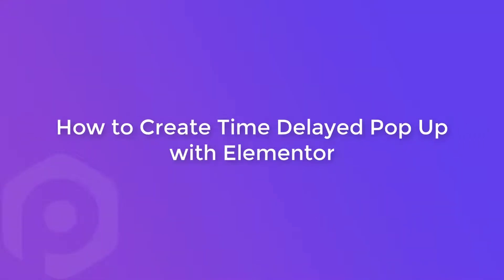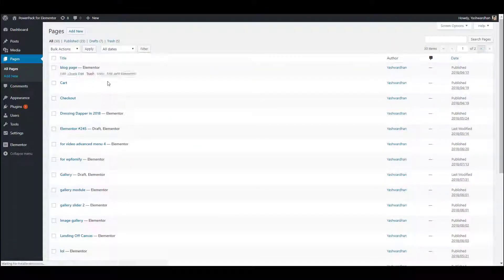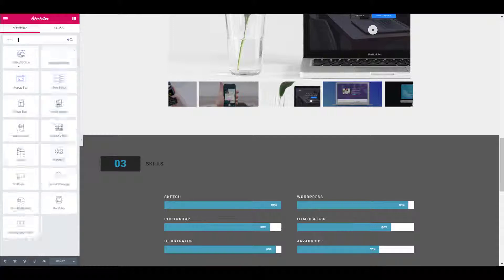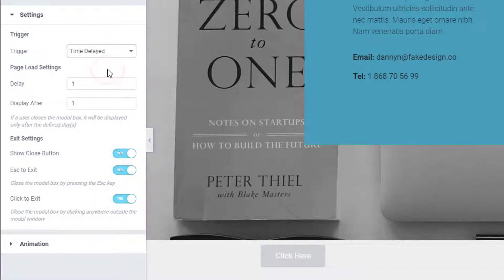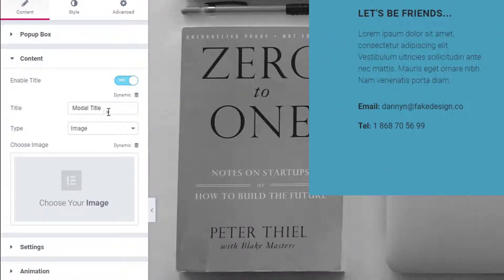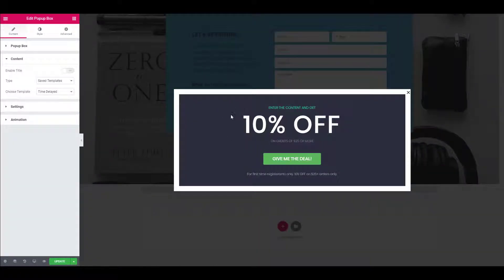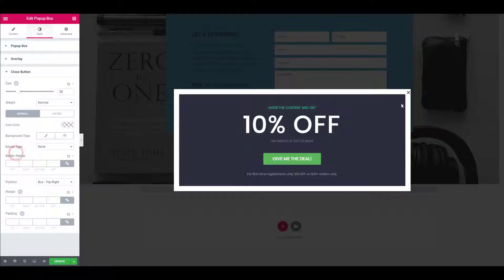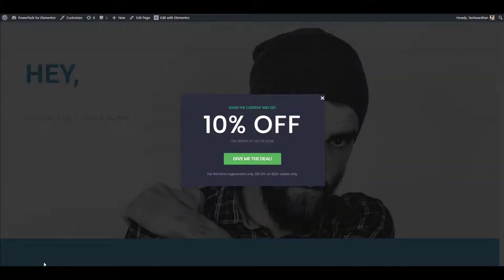How to Create Time Delayed Sale Pop Up Modal Box With Elementor | PowerPack Addon for Elementor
Learn how to create impressive time-delayed pop-ups using the PowerPack's Pop Box widget. You can make the popups show up after a predefined time.

Take full control over how your pop up looks and functions with this widget from PowerPack for elementor.

This widget is part of PowerPack, You can get it